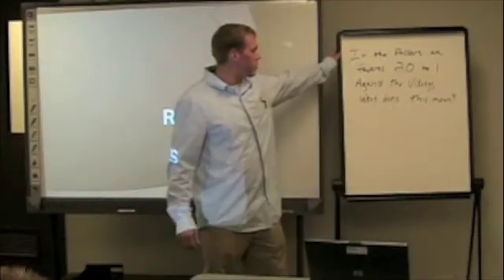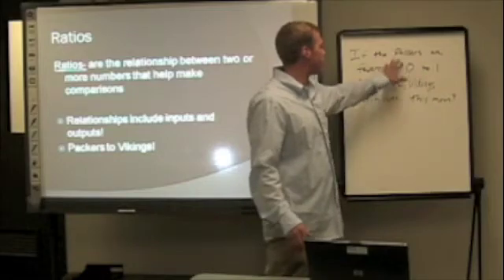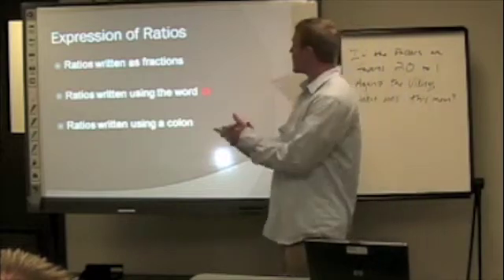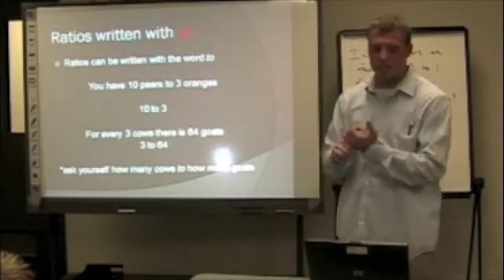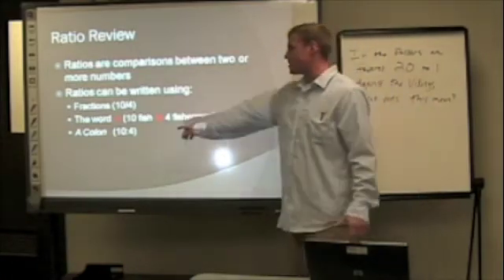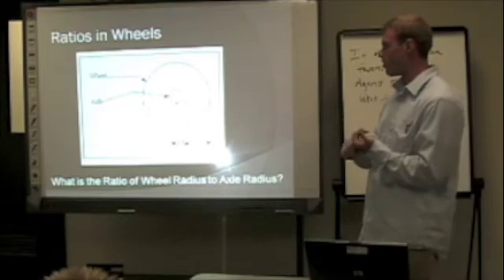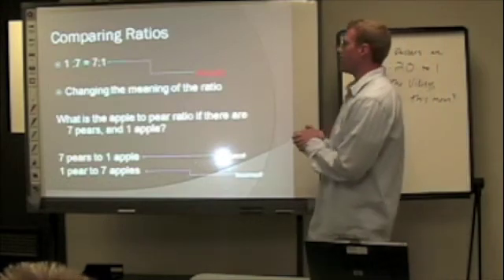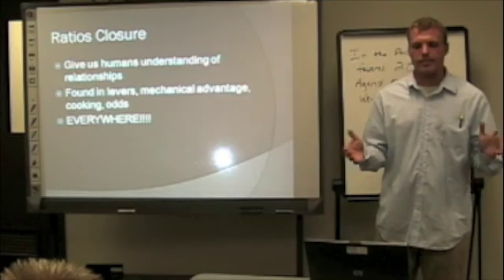Ratios in Technology